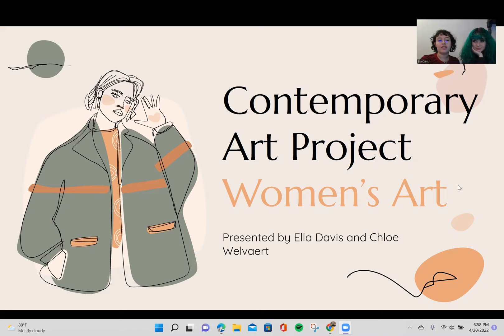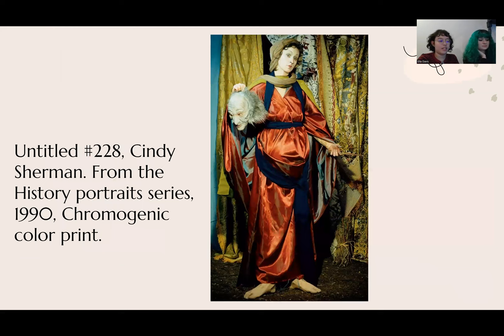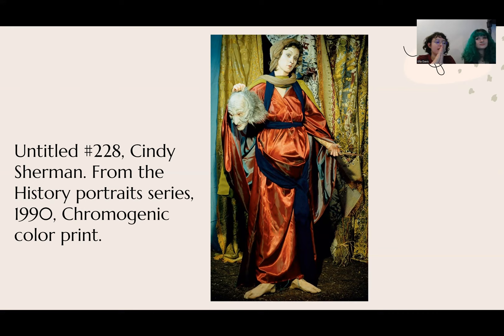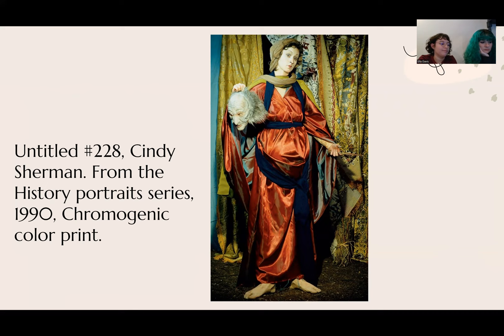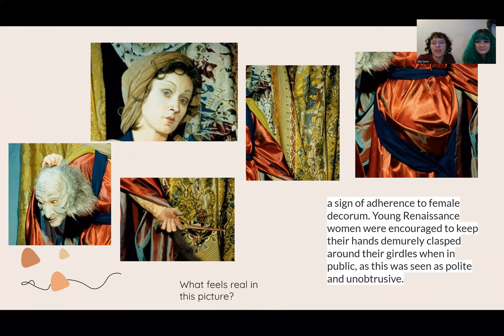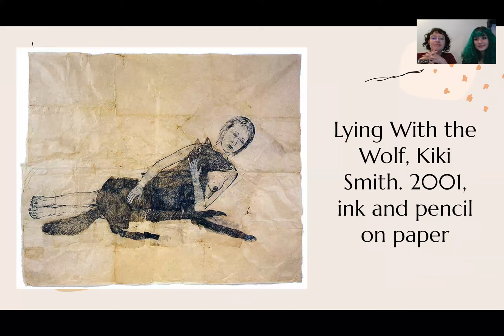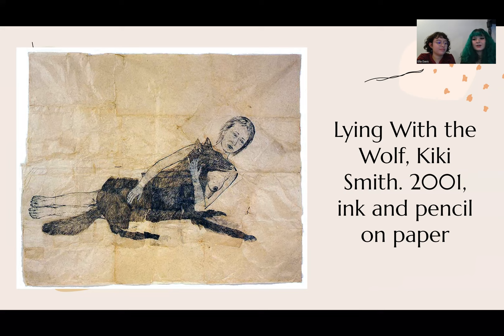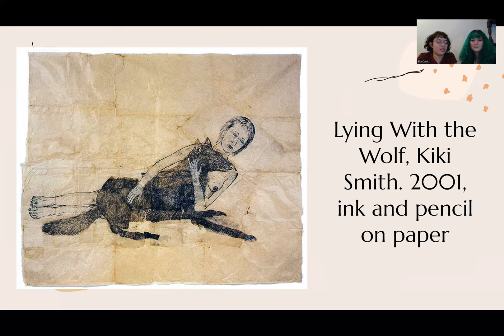Ella and Chloe-Contemporary Art Project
We share our thoughts on Untitled #228, Cindy Sherman and Lying with the Wolf, Kiki Smith.